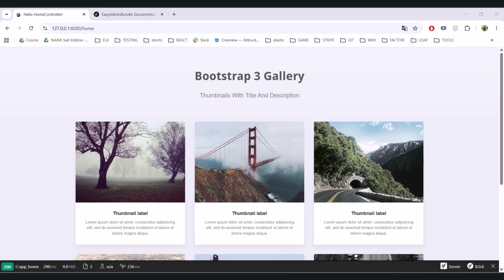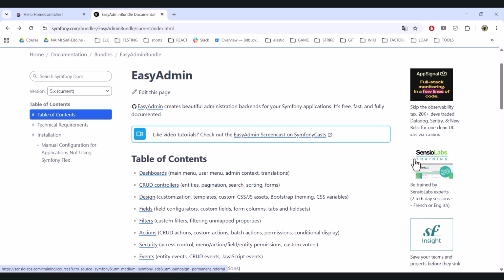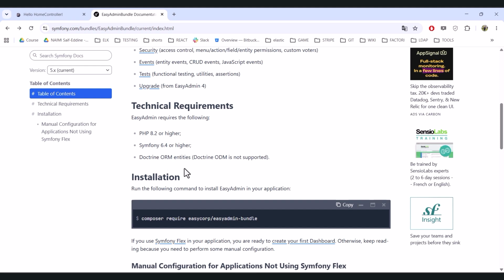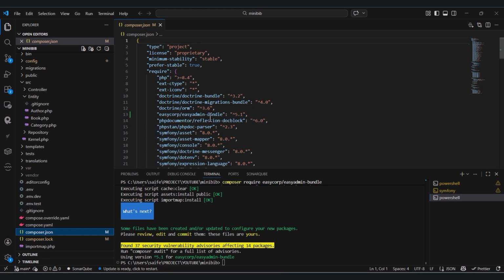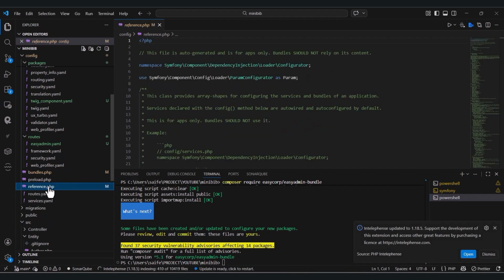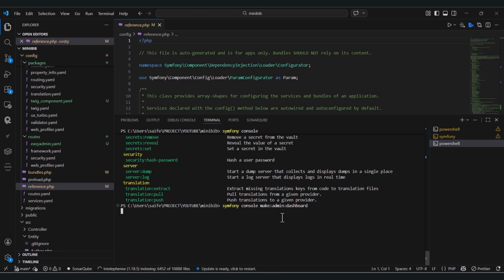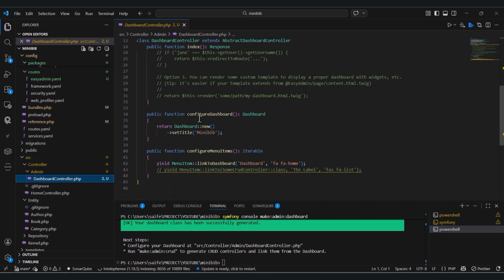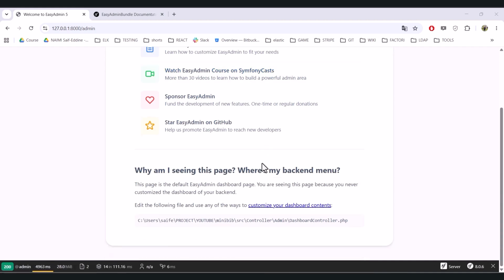Learn Symfony 8: Install EasyAdmin in Minutes 📦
Welcome to a new episode! Today, we'll install EasyAdmin in our Symfony project and create our very first Admin Dashboard. 🚀

EasyAdmin is one of the most popular bundles for building a modern and powerful administration panel in Symfony. In this video, we'll focus on the installation process and generate the Dashboard that will serve as the entry point for our admin interface.

What you'll learn:

📦 Install EasyAdmin in a Symfony project.

⚙️ Generate the Admin Dashboard.

🏠 Explore the project structure created by EasyAdmin.

🚀 Prepare the project for the next videos in the series.

Command used in this video:

php bin/console make:admin:dashboard

In the upcoming videos, we'll create CRUD interfaces, manage entities, customize the Dashboard, and discover the full power of EasyAdmin.